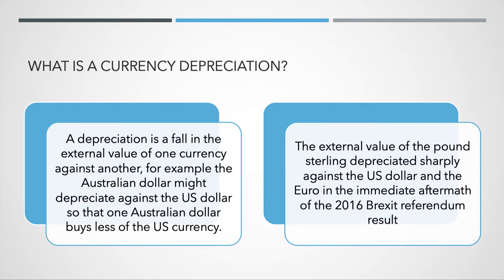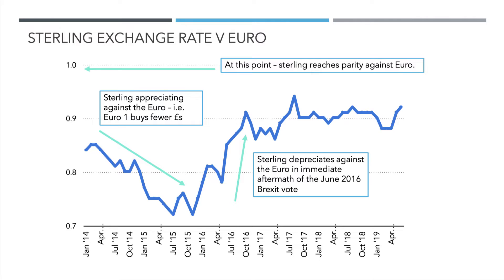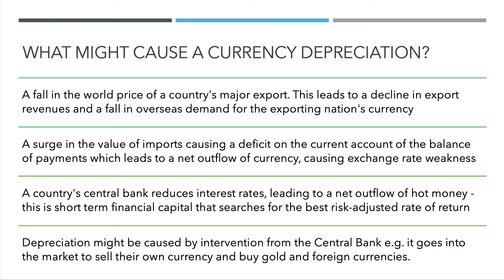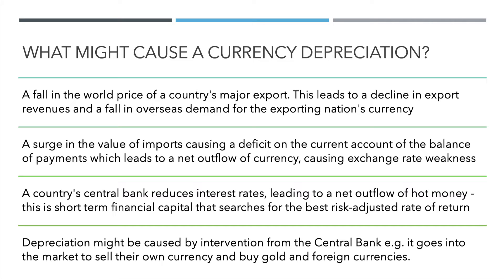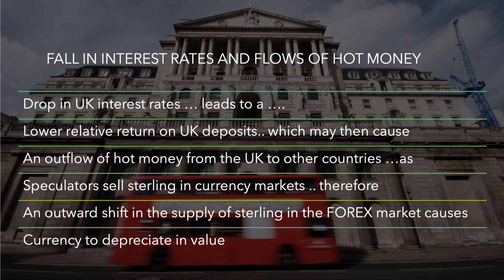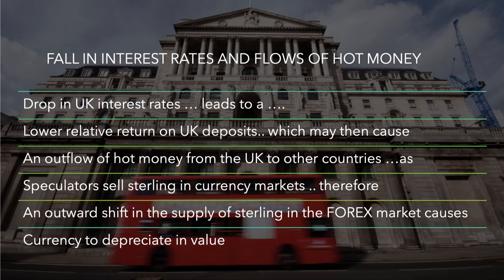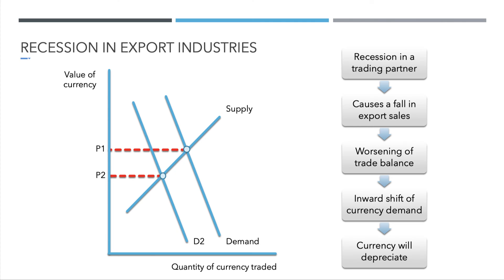Currencies - Factors Causing a Currency Depreciation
This revision video analyses some of the main causes of a currency depreciation for a country using a floating exchange rate system